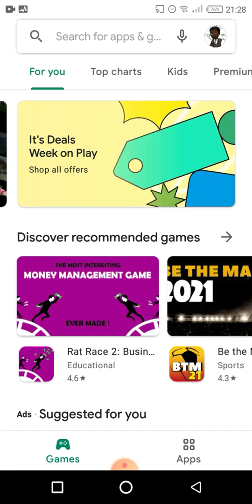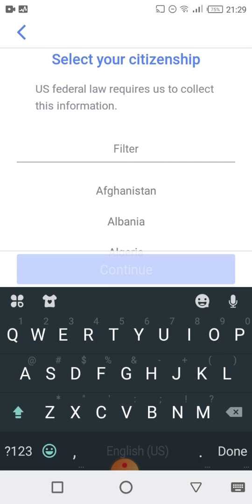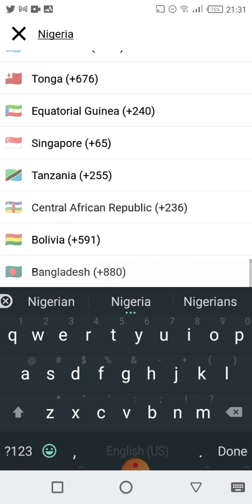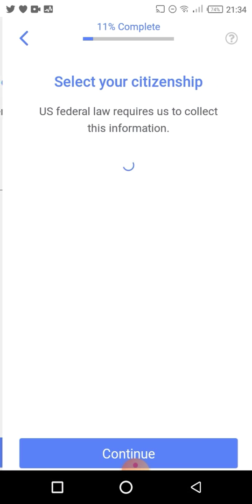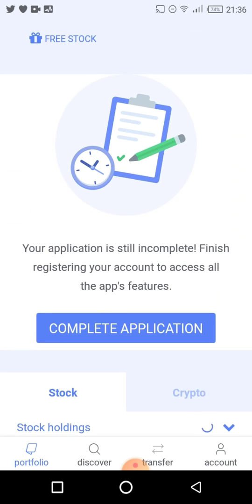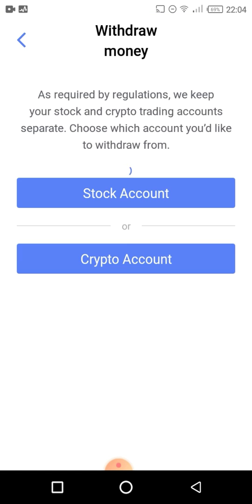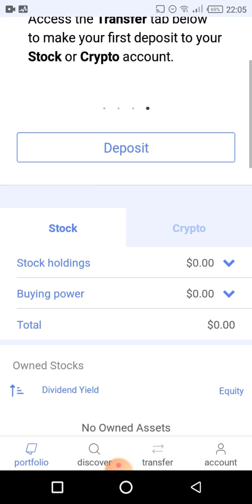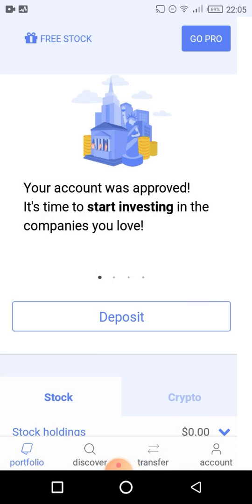How to use Passfolio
In this video I'll show you how to use the Passfolio App

COURSES
INVESTING IN THE STOCK MARKET FOR BEGINNERS
price: $9.99